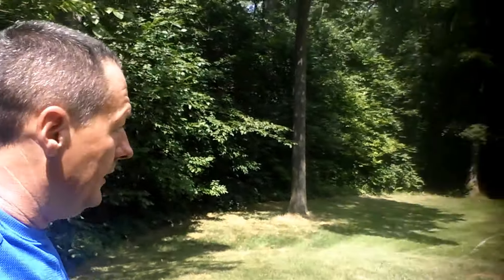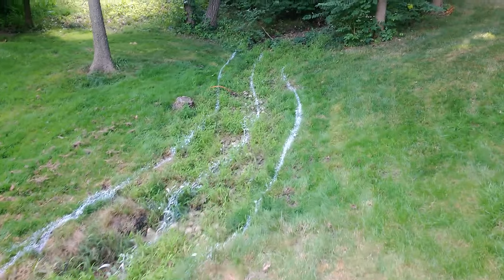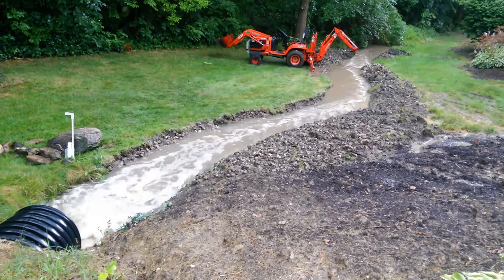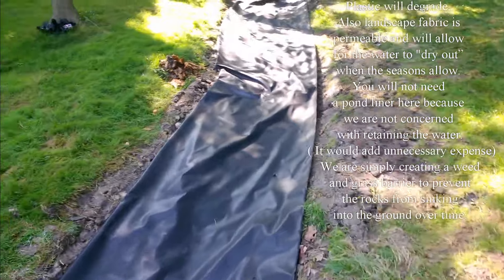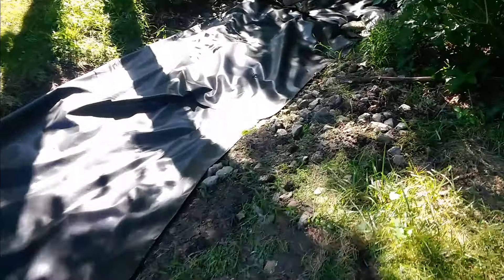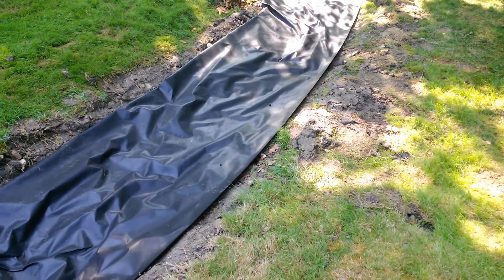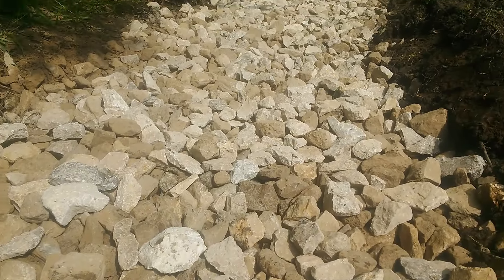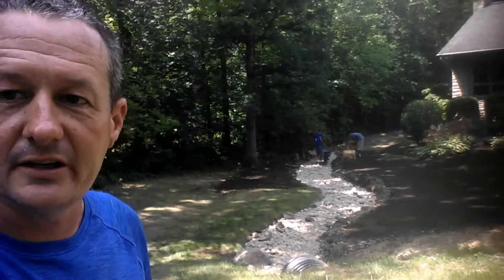Making an artificial creek bed to solve drainage problems and improve look of a wet spot in the lawn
In this project were solving a drainage issue the customer is having in a creative way and trying to make the property look more aesthetically pleasing.

We're creating an artificial creek bed to allow the water to flow through there more symmetrically and also make it look cleaner through the front lawn.

We're trying to give the water at direct path to drain through the property instead of sitting and becoming stagnant.

All while making things look great in the process, of course!

Want to see how bad the water washed away our rocks? See the follow-up video Now!